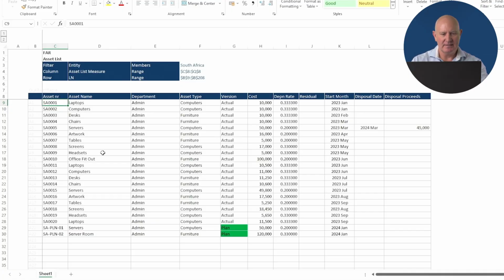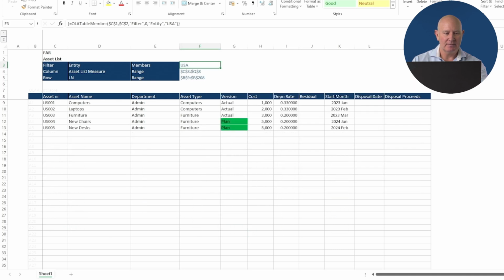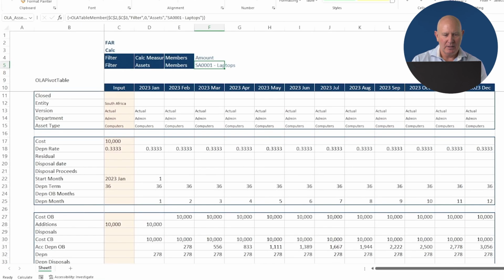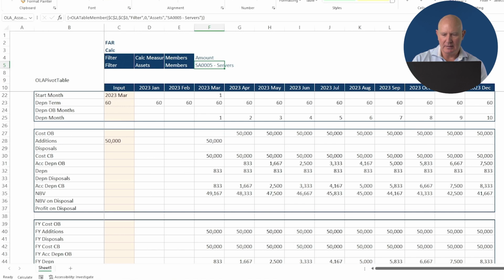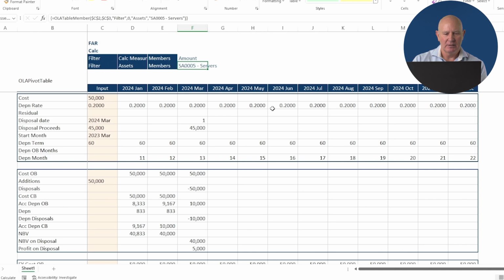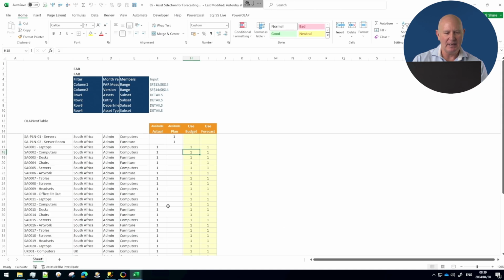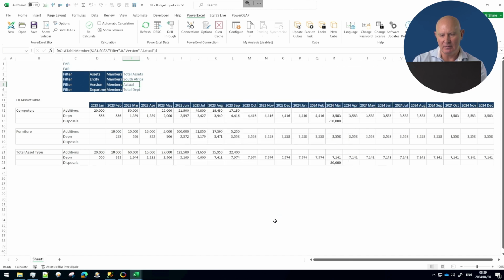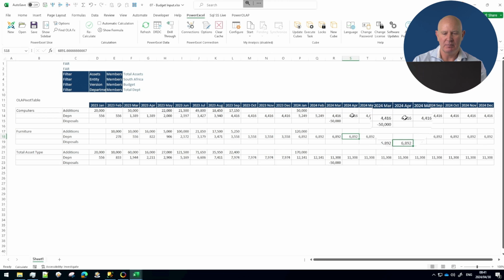Simplify Fixed Asset Depreciation and Budgeting with This Powerful Excel Tool | PARIS Technologies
How do you manage fixed assets? Are you struggling with complex fixed asset calculations, Gareth Jones from PARIS introduces a streamlined Excel model that automates depreciation, tracks assets and integrates seamlessly with your budgeting process.

✔️Automatically calculate depreciation schedules for multiple assets.
✔️Track asset information, including cost, rate, residual value, and disposal details.
✔️Easily incorporate planned asset purchases into your budget forecasts.
✔️Generate custom reports to analyze asset performance and financial impact.

Don't miss this opportunity to streamline your accounting and budgeting processes.